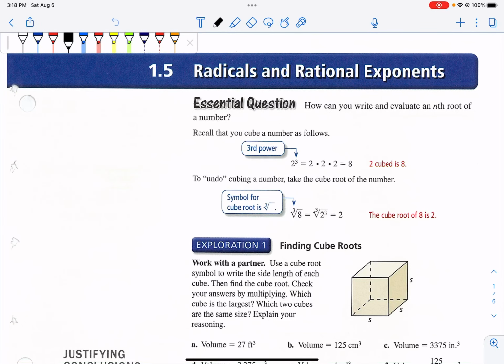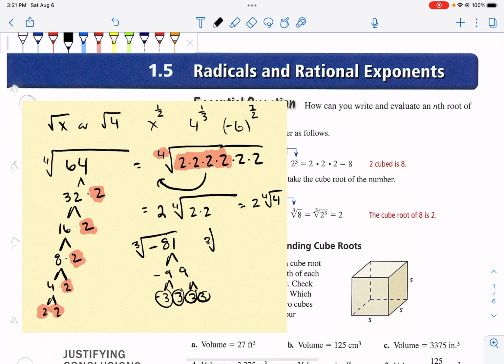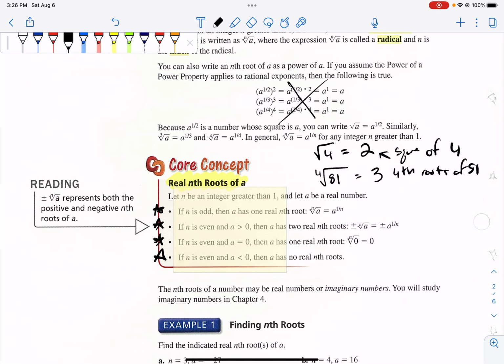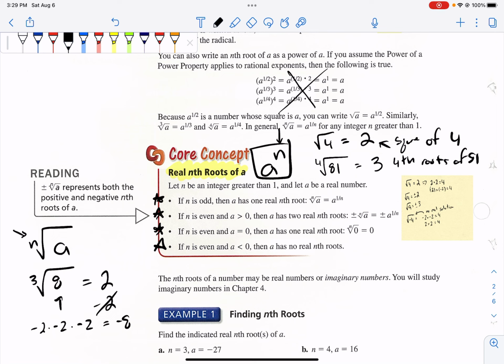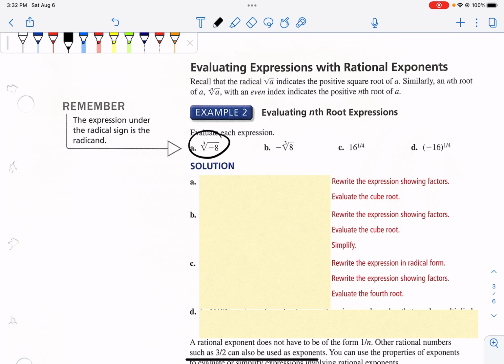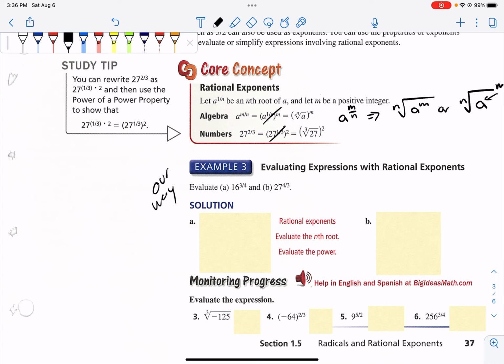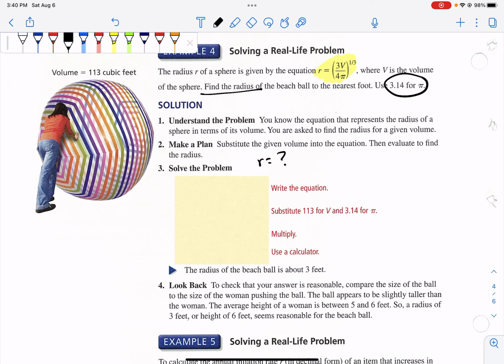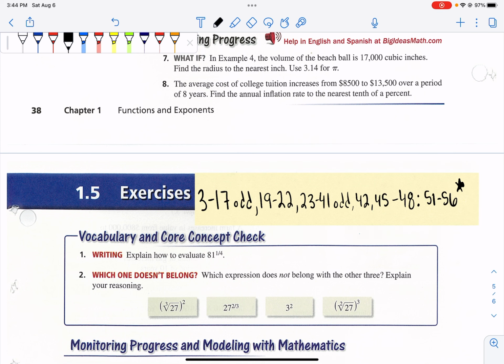1.5 Radicals and Rational Exponents